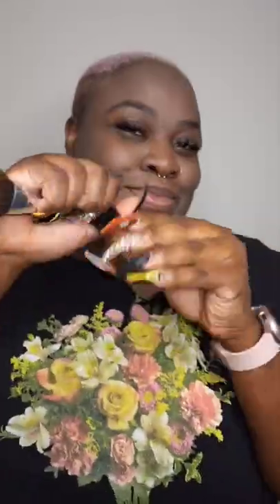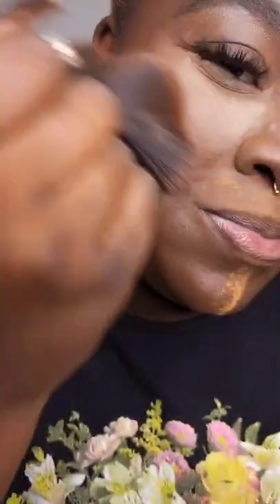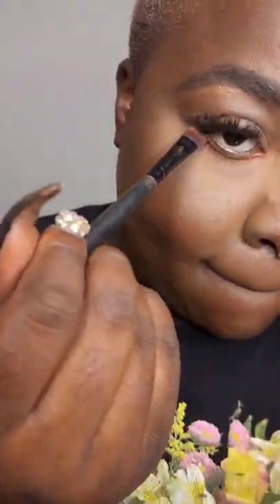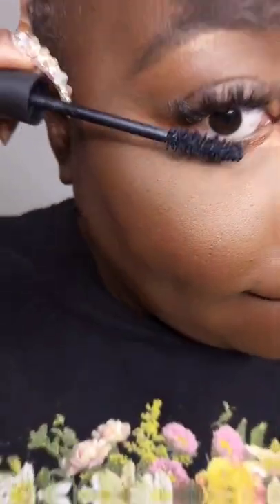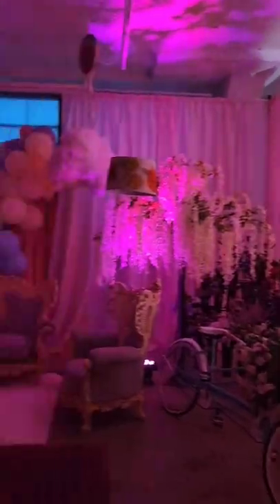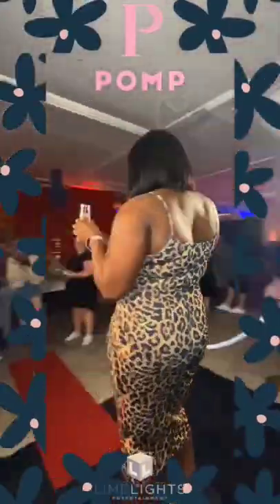GRWM for the Pomp Launch Party 🎉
commissionearned GRWM for the Pomp Launch Party!

Products Used:

Primer: e.l.f Matte Putty Primer

Setting Powder: @mentedcosmetics Skin Silk Setting Powder in Light/Tan and Medium/Deep

Foundation: @patmcgrath5600 Skin Fetish Sublime Perfection in Deep 32

Contour: Thread Beauty Face It stick foundation in 240 & @TheLipBar Vogue Minute Finish Face Pallette

Concealer: @toofaced Born This Way in "Chai" & NYX Cosmetics Bare With Me in tan

Eyebrows: e.l.f Instant Lift Brow Pencil in Deep Brown

Bronzer: @mentedcosmetics "Out of Office"  Sunkissed Bronzer

Blush: @mentedcosmetics in "Berried Away"

Mascara: @mentedcosmetics Long Live the Lash Mascara

Setting Spray: @mentedcosmetics Better Setter Setting Spray

Eyeshadow: @mentedcosmetics Everynight Eyeshadow Palette

Lips: @maybellinenewyork Super Stay Ink Crayon in "Own Your Empire" & @mentedcosmetics lipgloss in "Red Hot and Bothered"

Hair: Royal Lady on @amazon Brazilian Virgin Straight Short Bob Wig with Bangs

Dress: @amazonfashion Rela Bota Women's Sexy Knitted Spaghetti Strap Sleevless Bodycon Midi Club Cocktail Dress

Heels: @amazonfashion Richealnana Women's Clear Chunky Mules